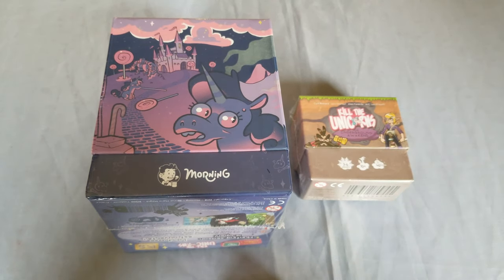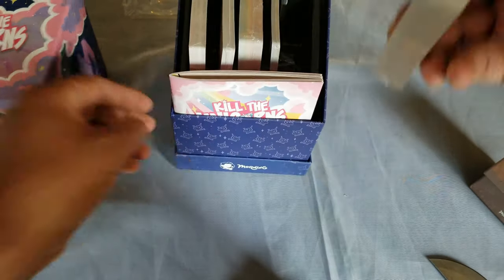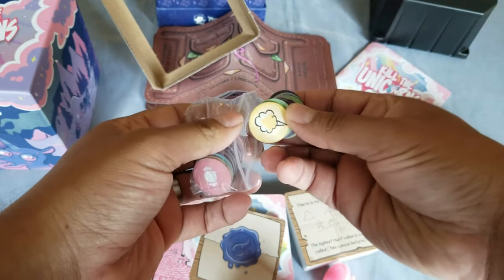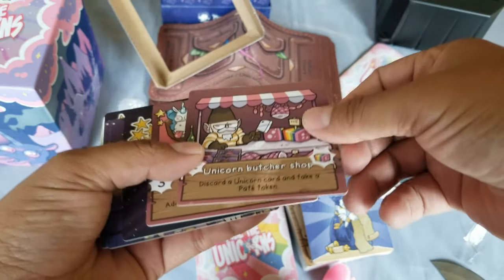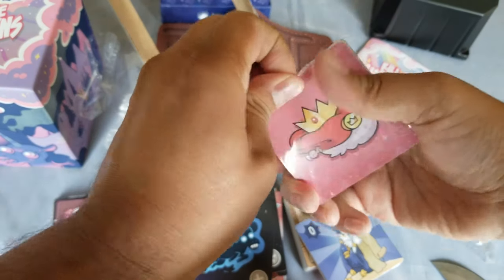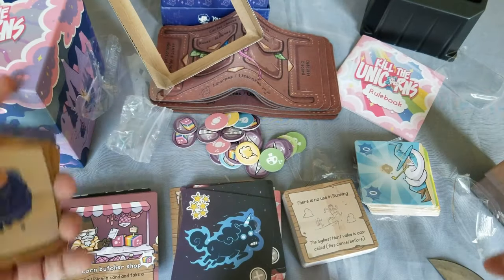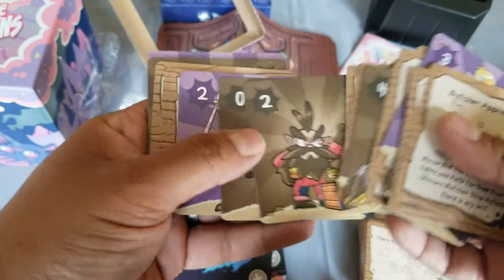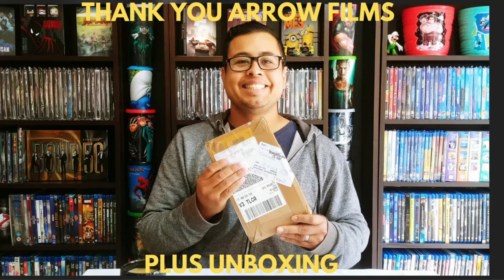Kill the Unicorns board game unboxing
Hello friends,
A new board game has arrived and I unboxed it.

Bestbuy Exclusives: